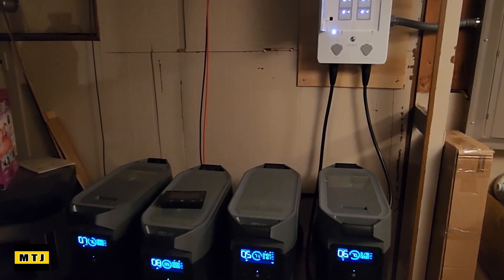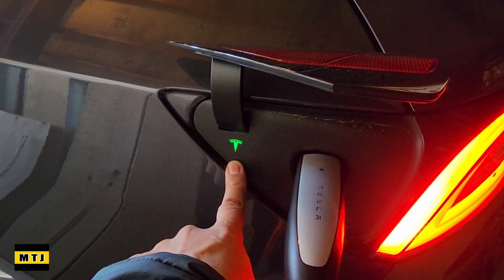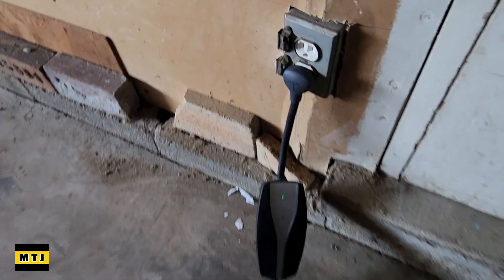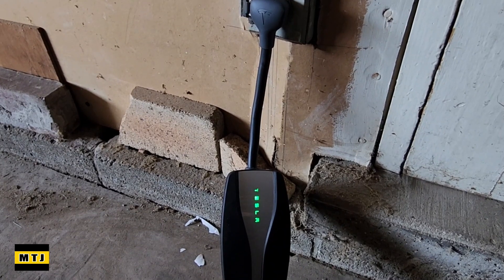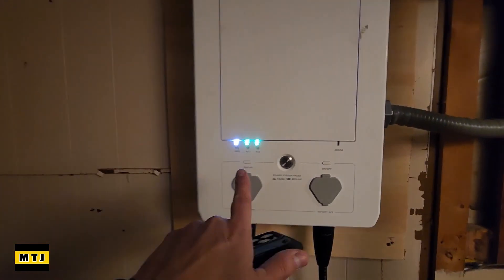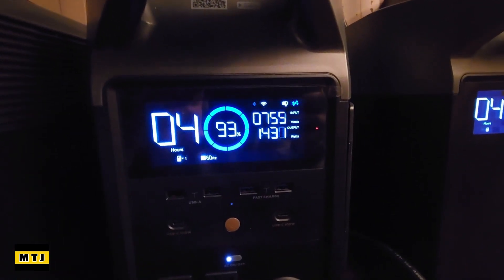⚡️ Charging My Tesla using SOLAR Tesla solar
Charge My Tesla using SOLAR
Tesla solar

VIDEO Reviews Mentioned  ( product links are below also )

Smart Home Panel videos

Product Links

Smart Home Panel
IMPORTANT
don't forget to purchase modules and 1 more infinity cables
if you are going to connect 2 Delta Pro to the Smart Home Panel

Solar disconnector tool

Solar Angle guide

longer solar cables ( different sizes )

Tesla solar
Tesla charge solar
Tesla charging solar

Topics:

EGO Reviews
Battery operated yard / lawn equipment
Battery Power Station Reviews
Solar Reviews
Some Tech Reviews

Due to factors beyond the control of My Tezla Journey I cannot guarantee against improper use or unauthorized modifications of this information. My Tezla Journey assumes no liability for property damage or injury incurred as a result of any of the information contained in this video. Use this information at your own risk. My Tezla Journey recommends safe practices when working on machines and or with tools seen or implied in this video. Due to the factors beyond the control of My Tezla Journey, no information contained in this video shall create any expressed or implied warranty or guarantee of any particular result. Any injury, damage, or loss that may result from improper use of these tools, equipment, or from the information contained in this video is the sole responsibility of the user and not My Tezla Journey.

charging tesla using solar
tesla solar
charge tesla using solar
Tesla
tesla model 3
Tesla model 3 long range
Tesla model 3 performance
mytezlajourney
mytezlajourney1
myteslajourney
myteslajourney1

Tesla charge solar
Tesla charging solar
tesla solar
charge tesla using batteries
tesla delta pro
delta pro tesla
tesla nema
tesla fast charge
tesla super charger
tesla cyber truck